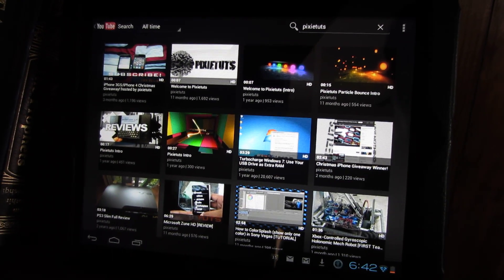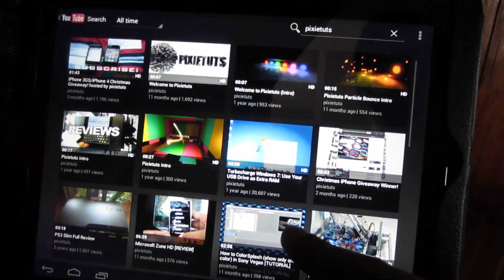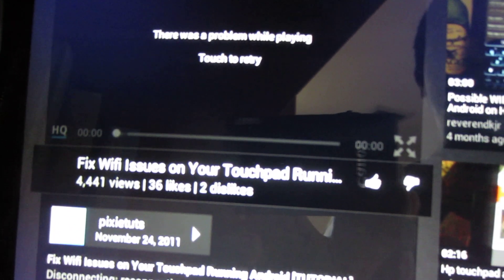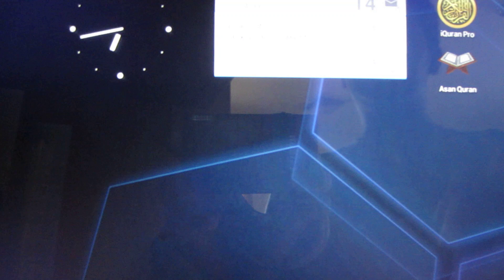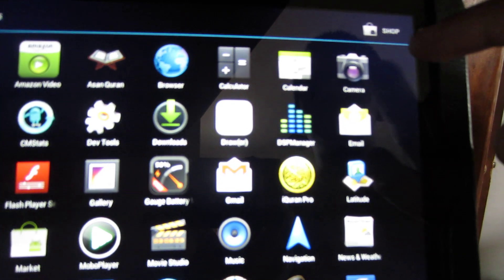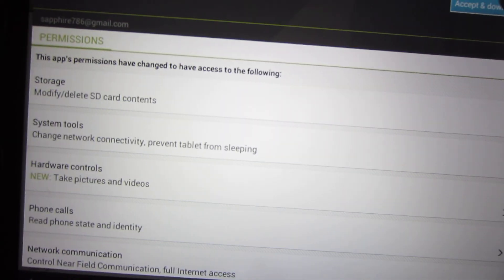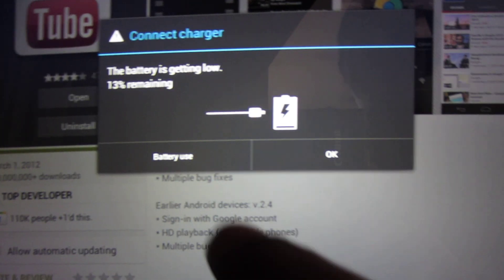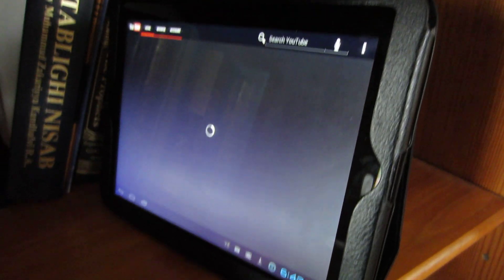Tutorial: Get HD Playback on the YouTube Android App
Huge issue for people, not being able to watch the HD quality videos on YouTube on their Android device's YouTube app, so how do you fix that? Simply watch the tutorial!

Thanks.